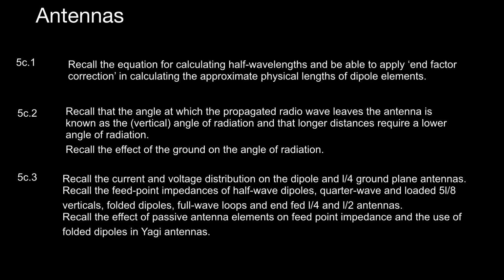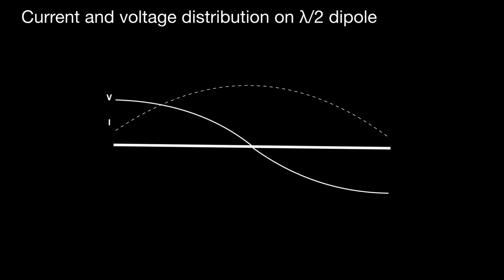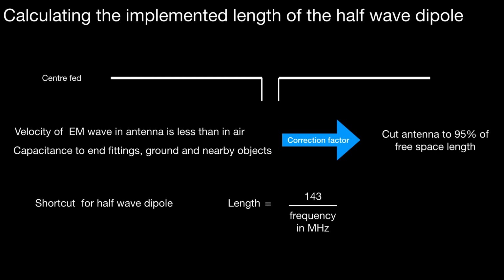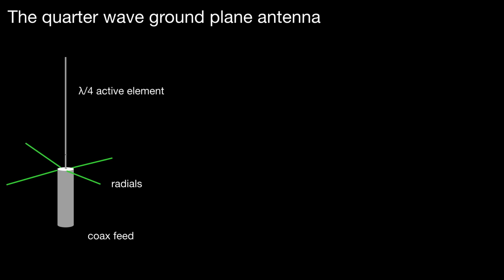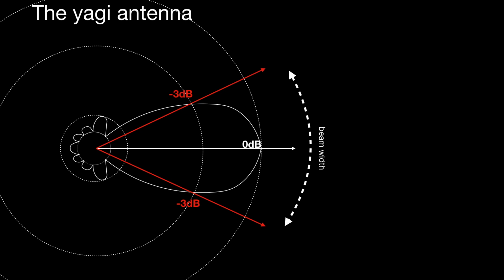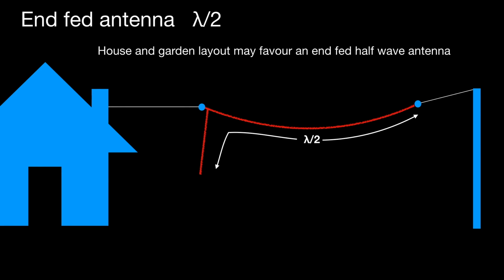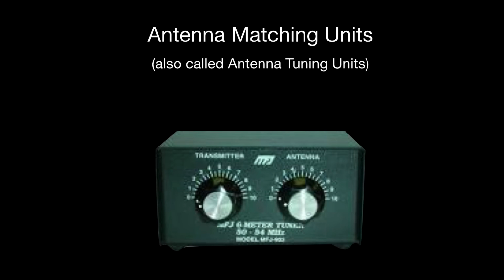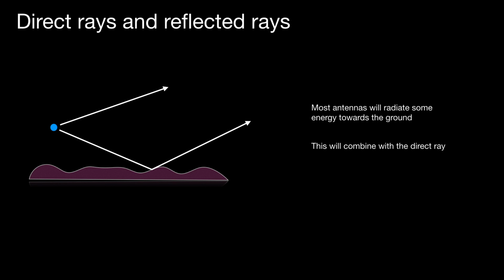Advanced -Antennas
A quick run through chapter 10 of Advance!